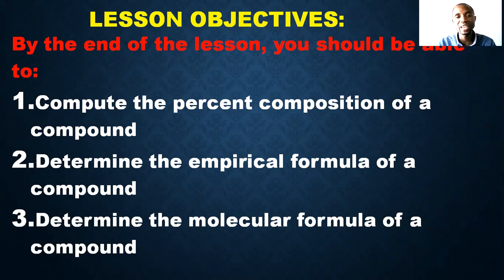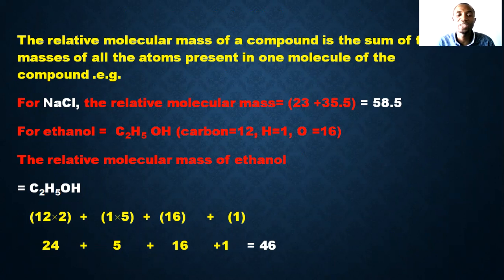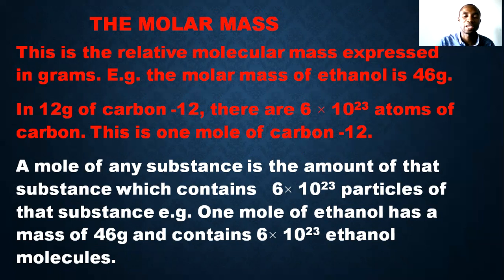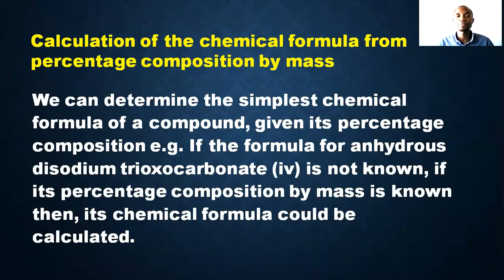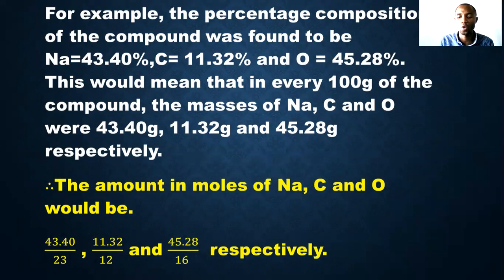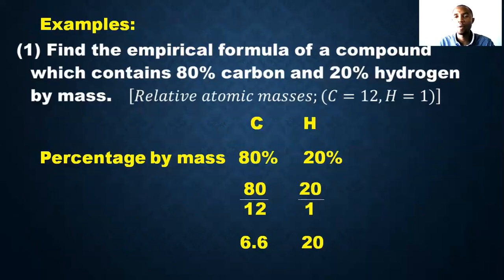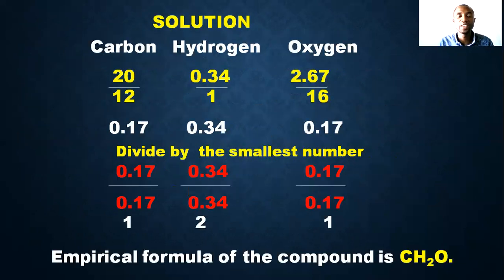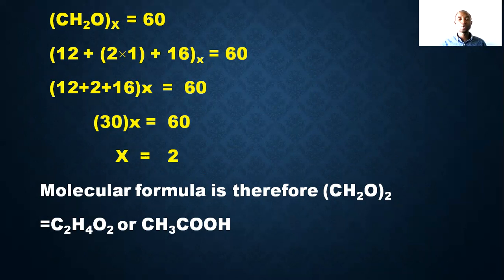EMPIRICAL AND MOLECULAR FORMULAE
By the end of this video, you should be able to:
Compute the percent composition of a compound
Determine the empirical formula of a compound
Determine the molecular formula of a compound